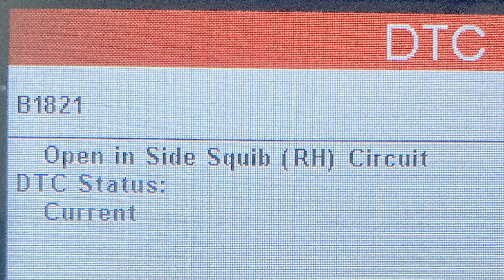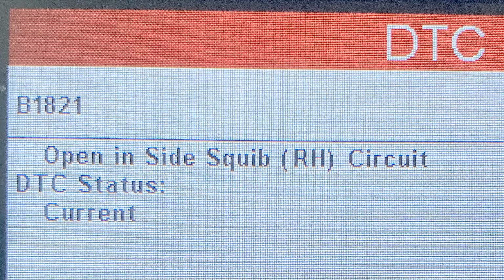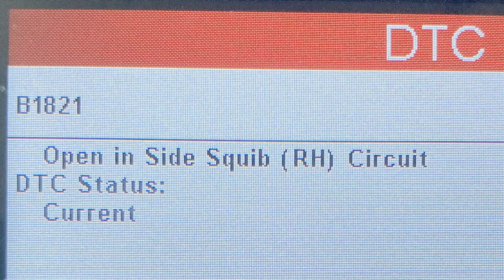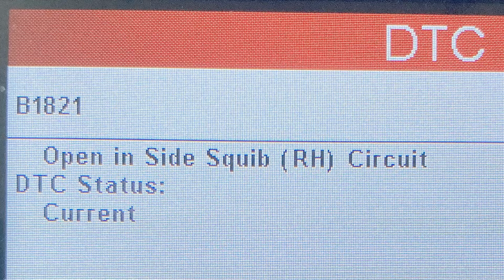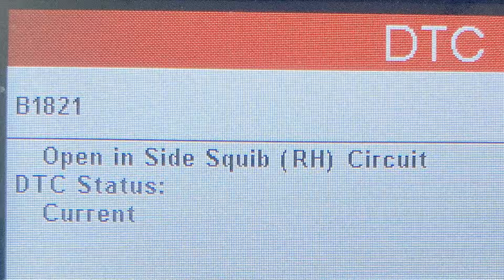(Part 4) How To Fix Airbag Warning Light - Fast & Easy!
Watch at proclaimliberty2000 how to easily fix an airbag light.